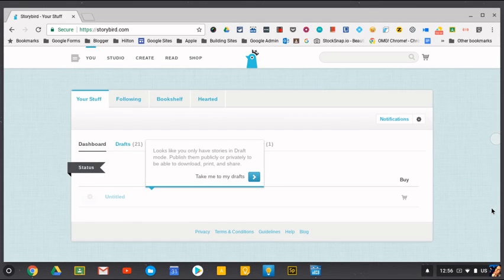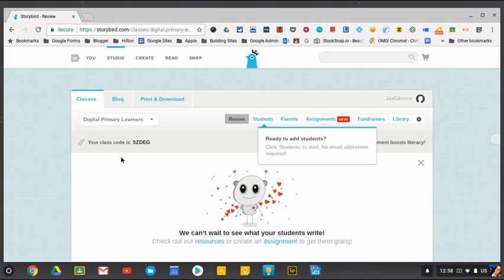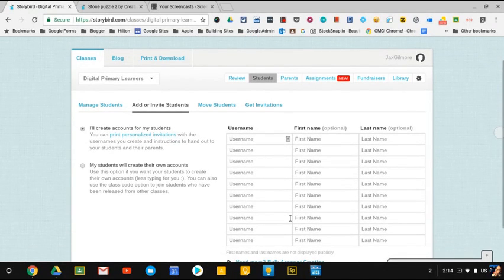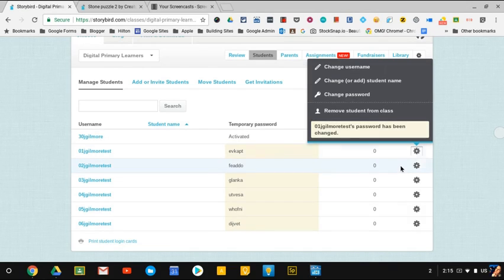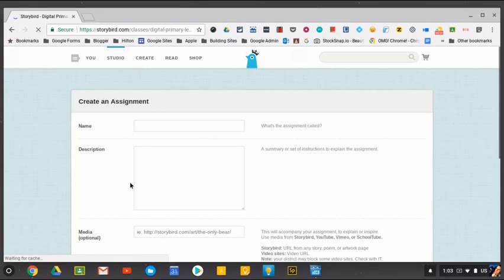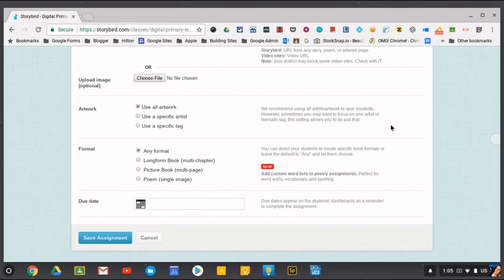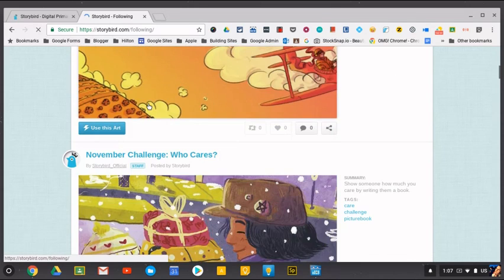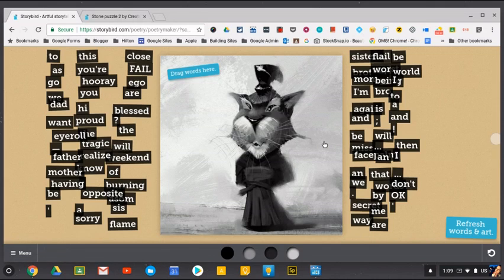Storybird Creating a Class